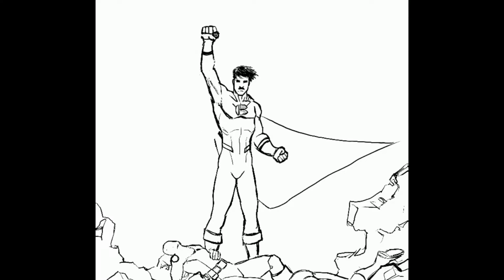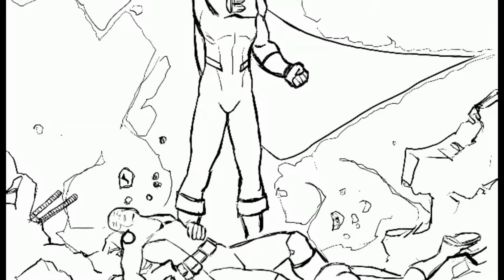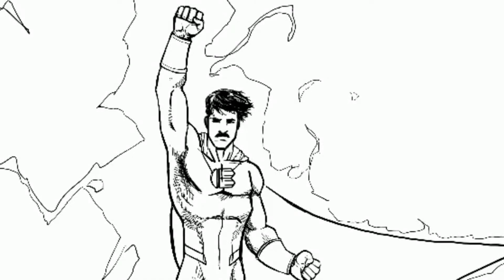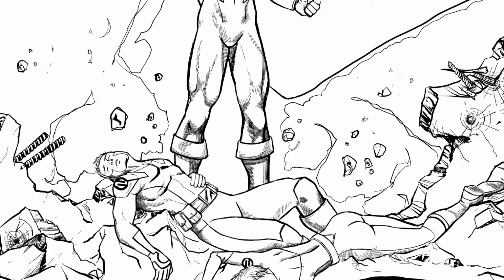iPad Procreate tutorial: Creating The 2nd Shift Cover digital art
The first procreate walk through of my step by step process on creating The 2nd Shift. This is my breakdown of creating the cover to T2S issue 8!

Facebook.com/scottlost